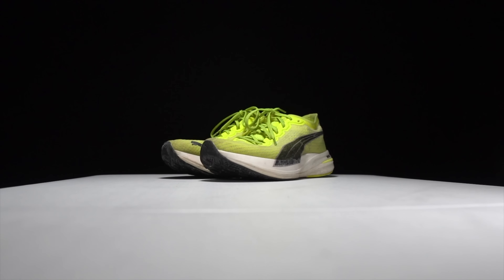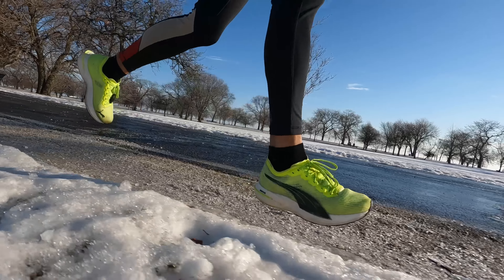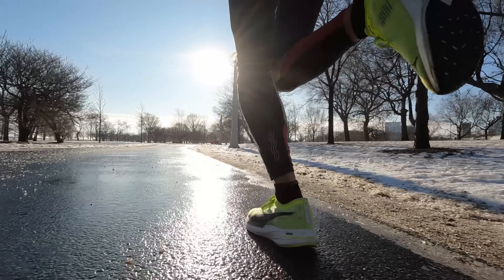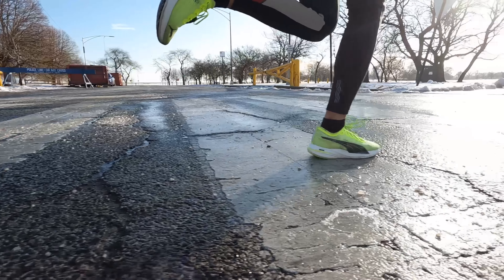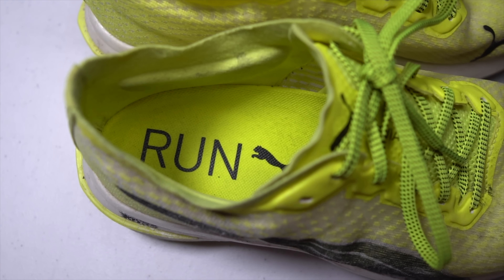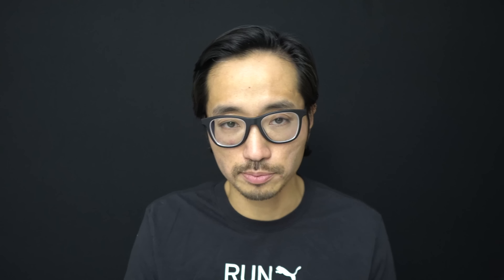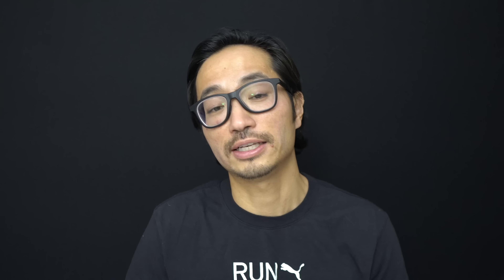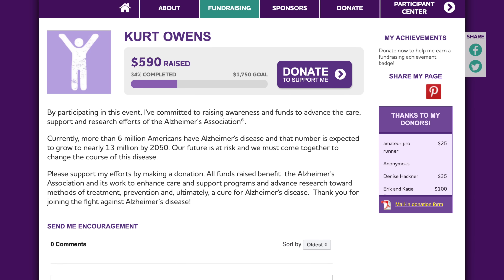Deviate Nitro - After 100 Miles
The Puma Deviate Nitro marks the beginning of the great Puma Running reset. New shoes models. New foams. The athletes have delivered. And the new shoe models were initially well received. But how has the foam held up in the long term? Today, I’ll talk about the Puma Deviate Nitro after 100 miles.

0:00 intro
0:18 Run testing
1:01 disclosures
1:21 Specs
3:06 Running in the Deviate Nitro
5:26 100 mile wear and tear
9:31 Charity runner of the week

Leave a comment to let me know you stopped by! If you'd like to stop by the livestream, check out the Kofuzi Run Club livestream channel

The charity runner of the week is Kurt Owens and he will be running the Chicago Marathon to raise money for the Alzheimer’s Association. I’ve donated $100 of my own money and I encourage each of you to consider donating a dollar or two to help support her cause.